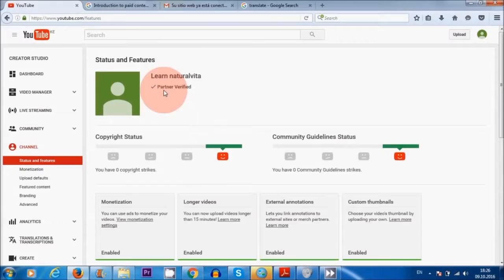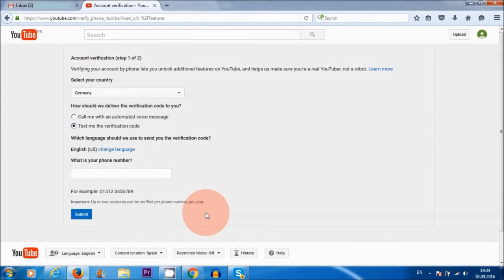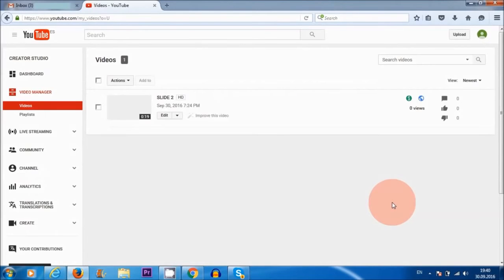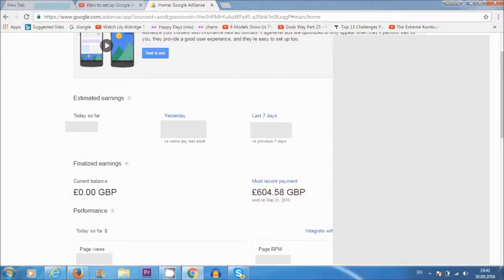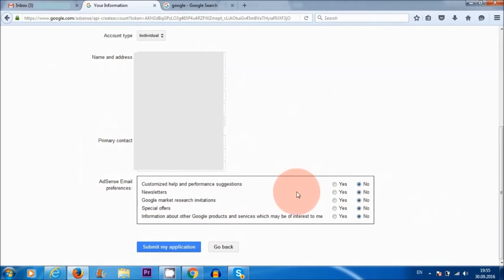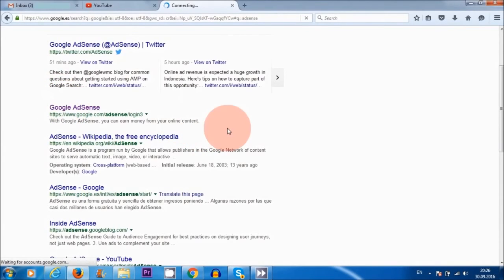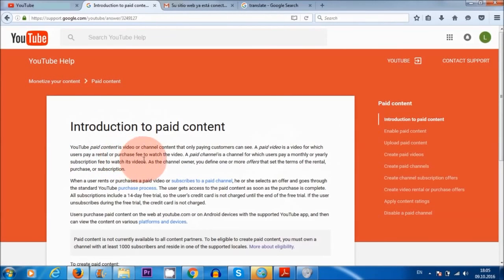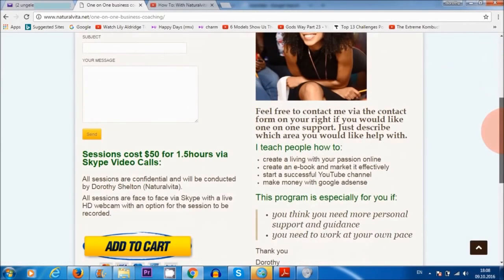Create Google Adsense For Youtube | Adsense For Beginners